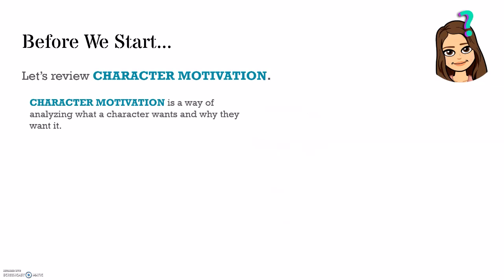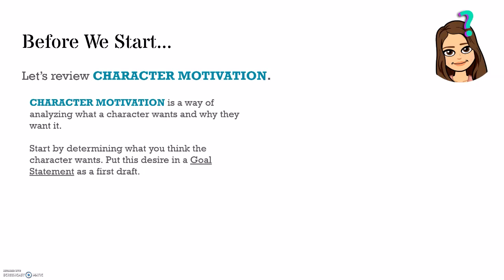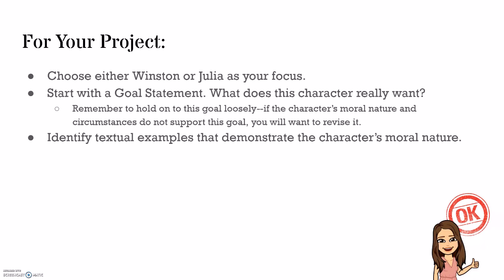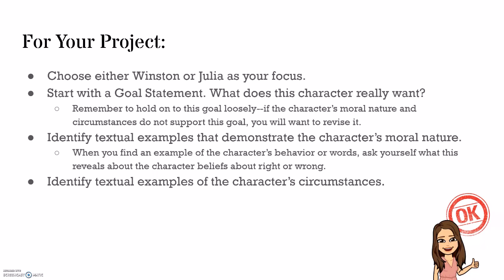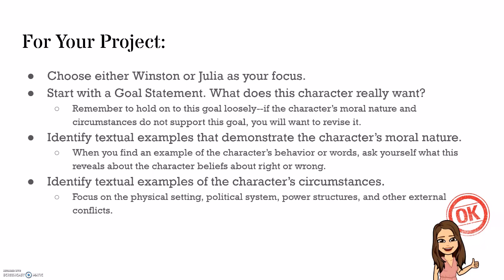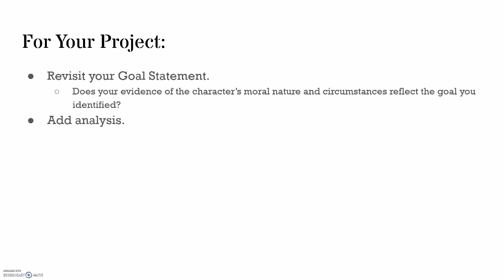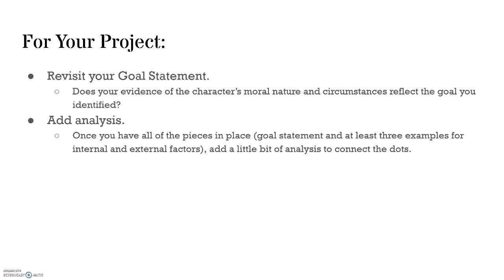1984 Book Two Project: Character Motivation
In this video, I will review character motivation and explain what you need to do for your 1984 Book Two Project.